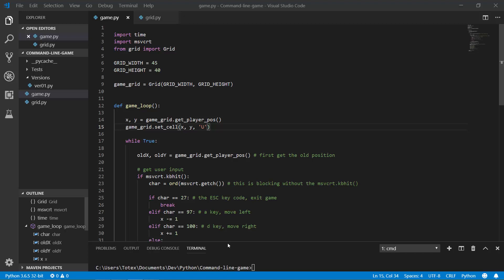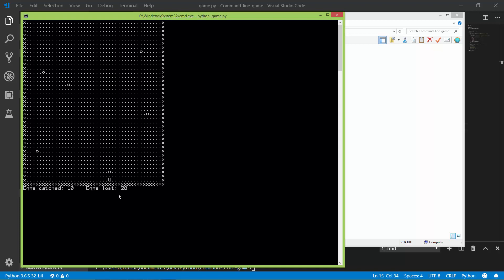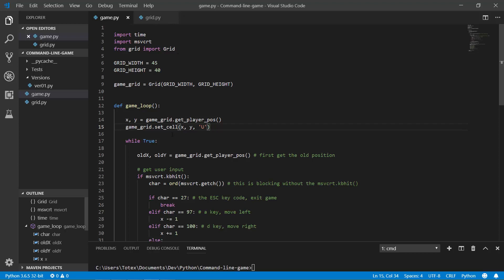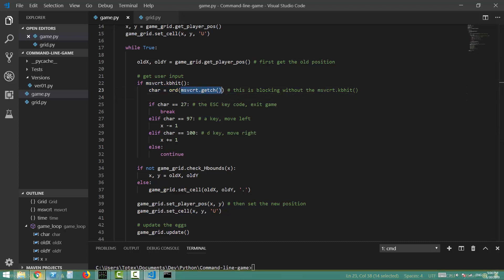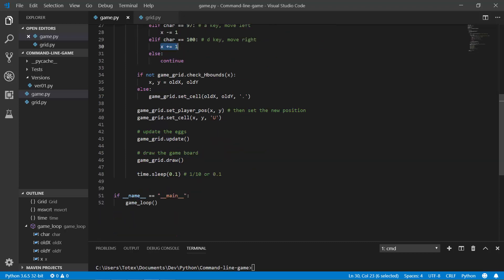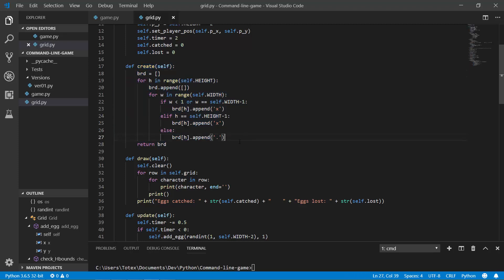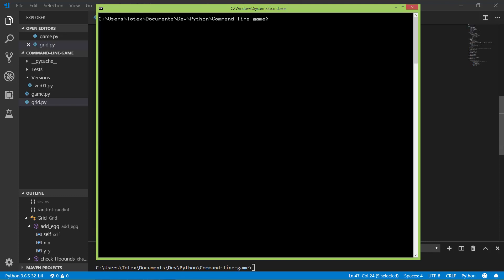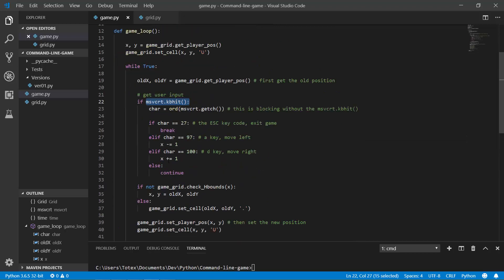Python mini games showcase Ep. 3 - Catch the eggs - console game (with source code)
Showcase of my console game called Catch the eggs, written in python.
Requirements:
windows op
python version 3.5 or greater